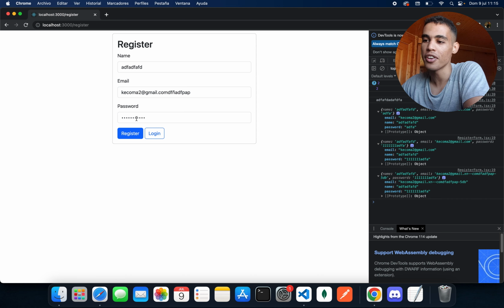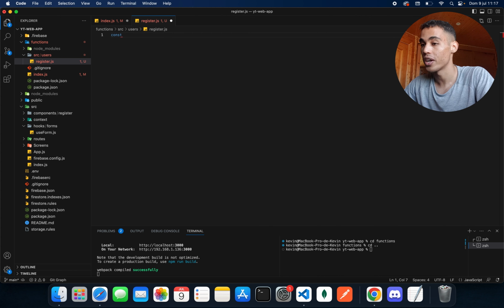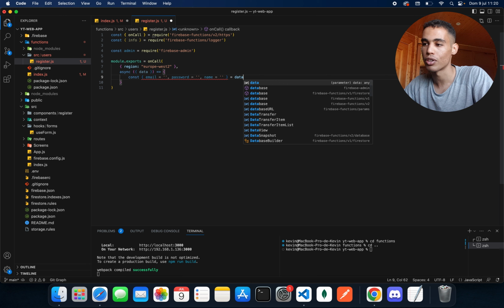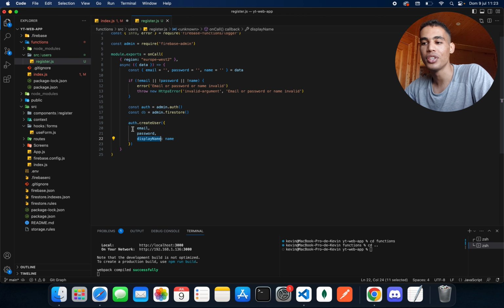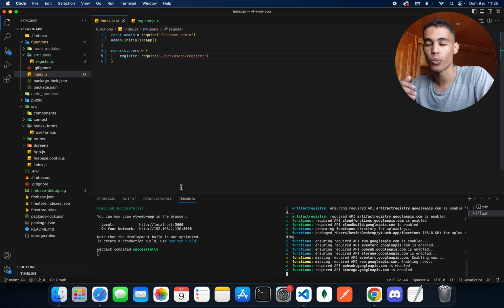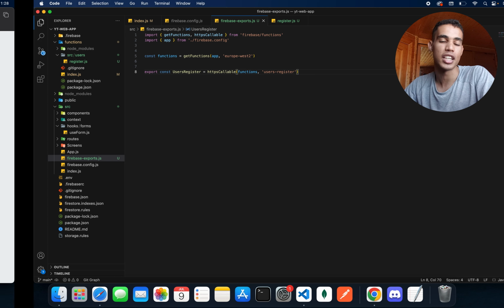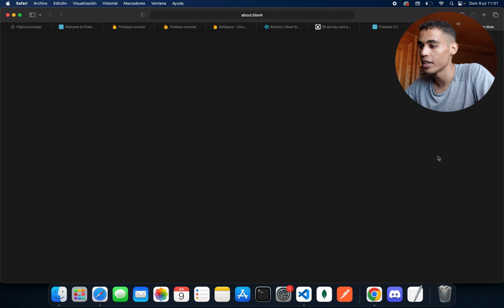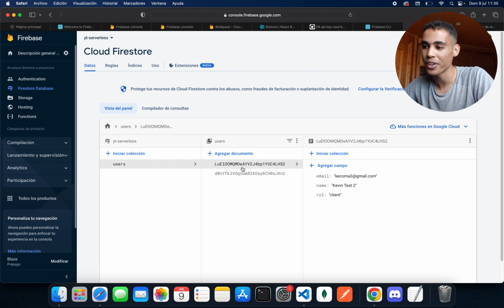Ecommerce ReactJS web-app - #7 Create and call a firebase function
In this video I'm going to teach you how to login with firebase through ReactJS

Content:
0:00 - Intro
0:45 - Creating the cloud function
10:00 - Deploying functions
10:55 - Calling the function from the web-app
15:20 - Testing